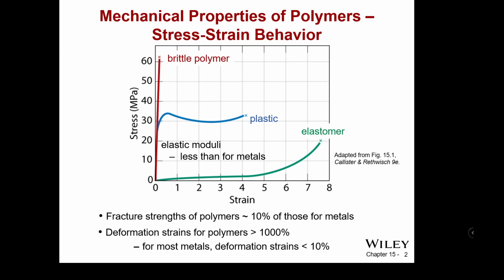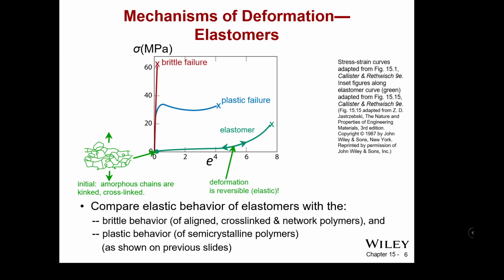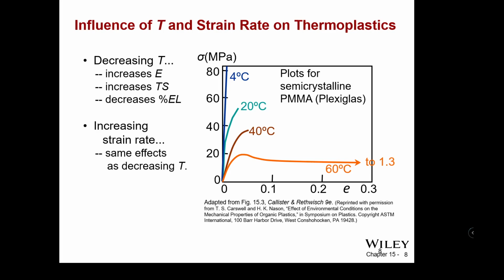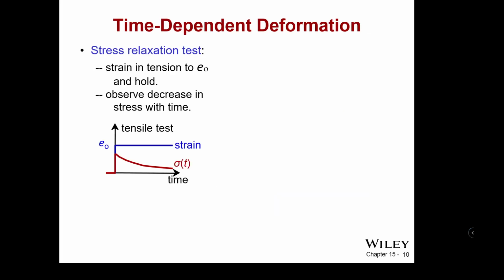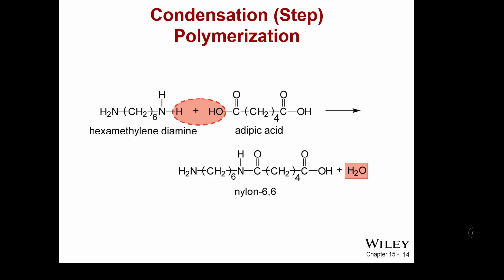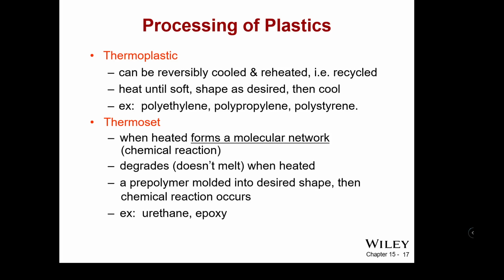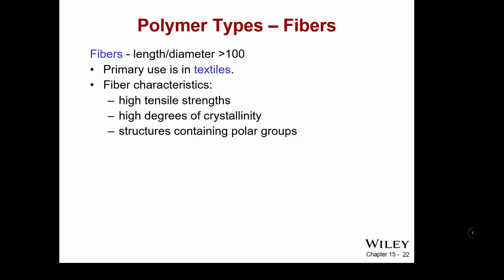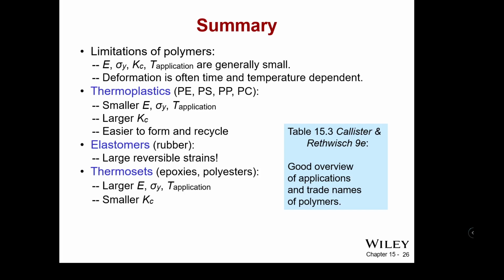MEE 340 12/6/24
This is the lesson for 12/6 to cover the contents of chapter 15